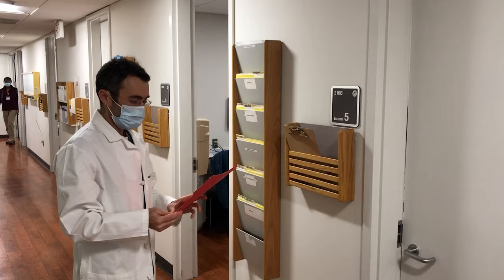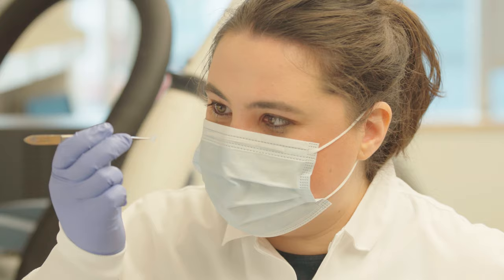PhonoGraft: Programming the eardrum to repair itself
Eardrum perforations are a widespread problem affecting millions worldwide. Current standard of care is invasive, involves harvesting an autologous tissue to patch the eardrum, and often requires to revision surgeries, while hearing outcomes remain unsatisfying. What if we could program the eardrum to repair itself after injury? Researchers at the Wyss Institute, Massachusetts Eye and Ear Infirmary, and Harvard SEAS have designed a novel easy-to-use device, using biomimetic and biodegradable materials and 3d-printing techniques, which functions as a temporary patch that allows native eardrum tissue to grow over it to provide long-lasting tympanic membrane reconstruction.

Credit: Wyss Institute at Harvard University